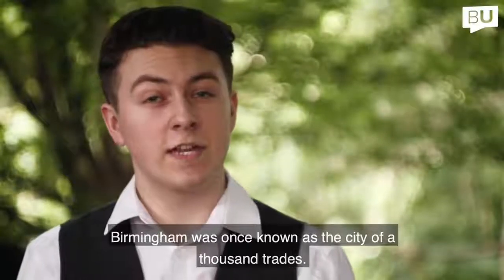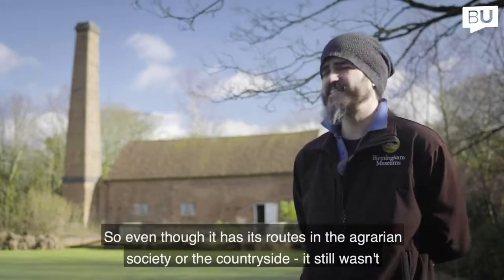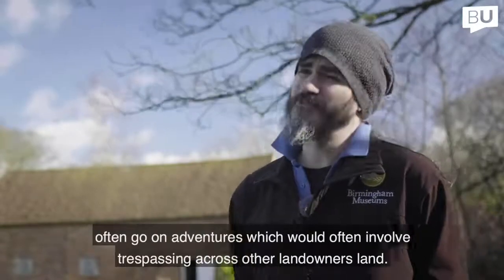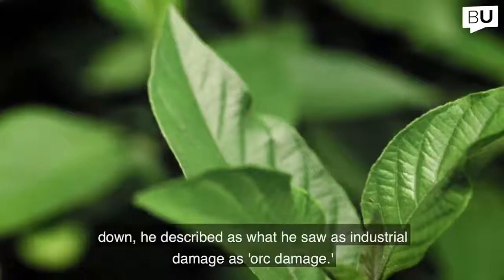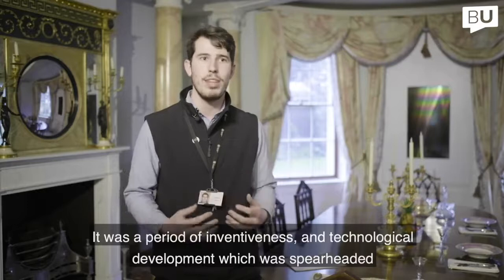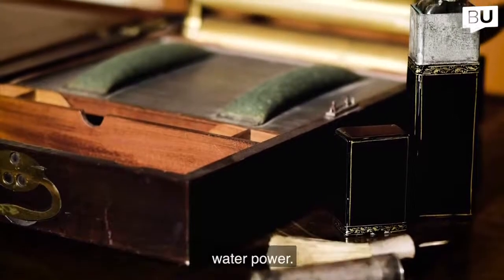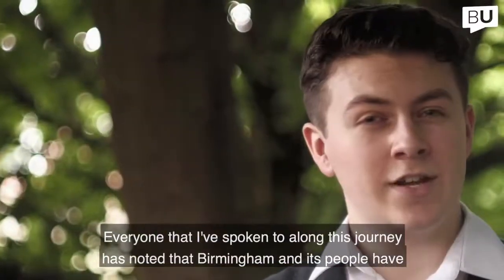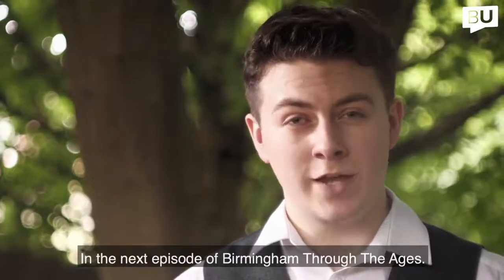Birmingham Through The Ages - Industry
In the 3rd Episode of BirminghamThroughTheAges, we partnered with Birmingham Museum and Art Gallery to take you on a journey through some of Birmingham’s industrial past, and how it’s led us to where we are today!

Thank you to all the staff at each Birmingham Museums site for making this possible!

Please note that all filming was done prior to the COVID-19 pandemic.